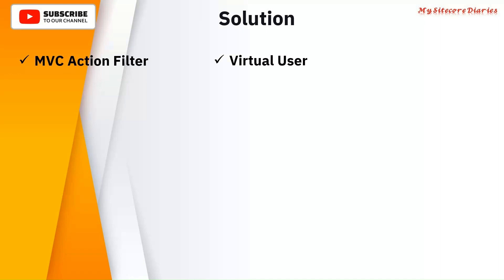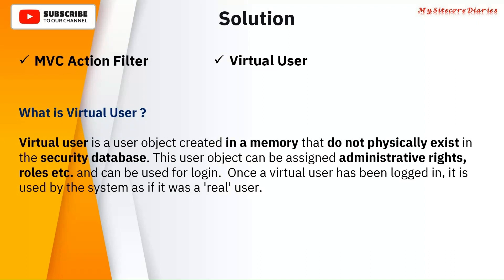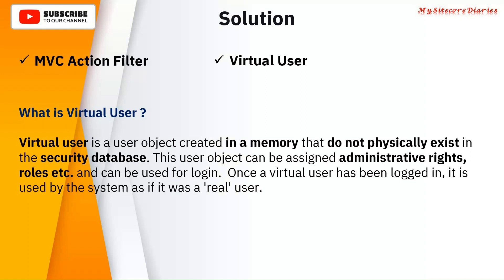35 - Sitecore Interview Topic : What is virtual user in Sitecore? | My Sitecore Diaries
35 - Sitecore Interview Topic : What is virtual user in Sitecore?  | My Sitecore Diaries

Sitecore Interview Question : What is virtual user in Sitecore?
Sitecore Interview Question : What are virtual users in Sitecore?

This clip is from video "21- Sitecore Virtual Users: Understanding the Basics With Sample Code | My Sitecore Diaries"